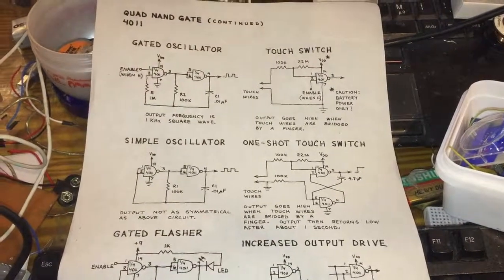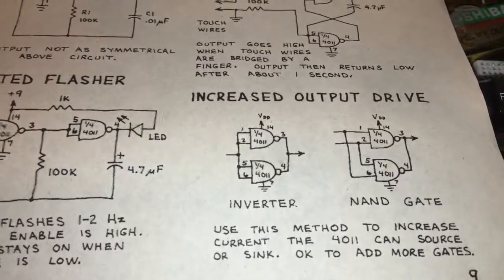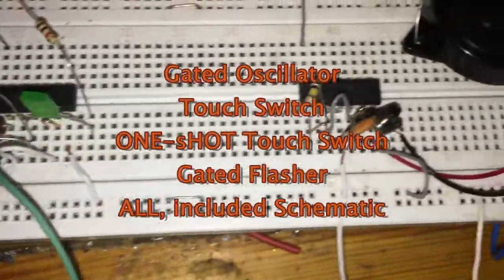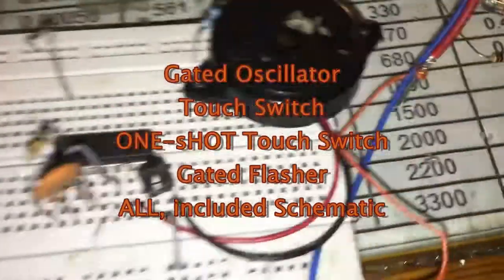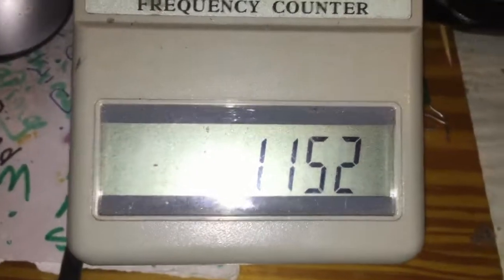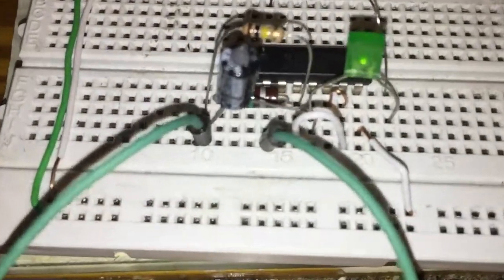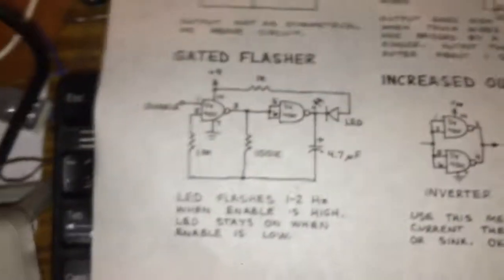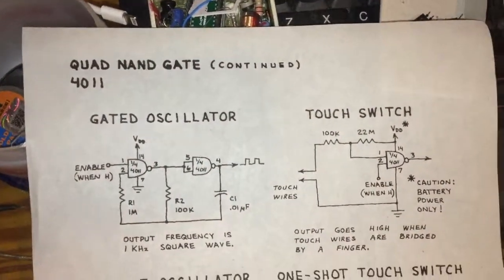CD4011 Oscillator and Gated Flasher Plush more 6 Diagram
in fact cd4011 is Quad Nand gate IC, but few changes can make it amazing!
Gated Oscillator,
Touch Switch,
Simple Oscillator,
One-Shot Touch Switch
Gated Flasher and
Increased Output Drive
All, and all made by CD4011